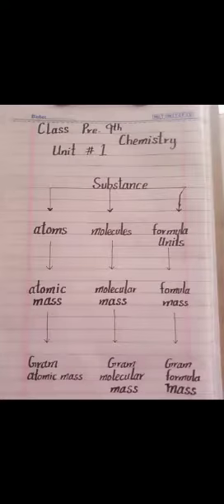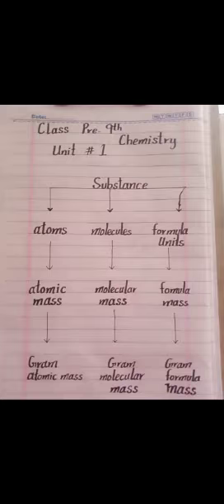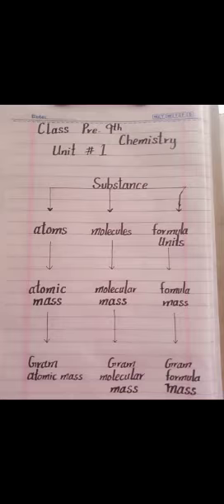Pre 9th I Chem I 6-5-2021 I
Video from Asif Ali Wasif